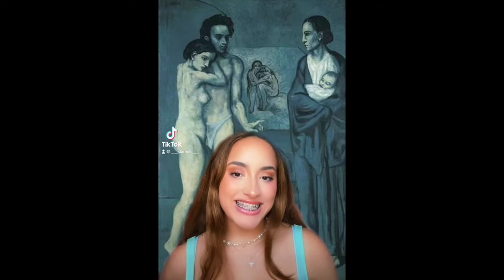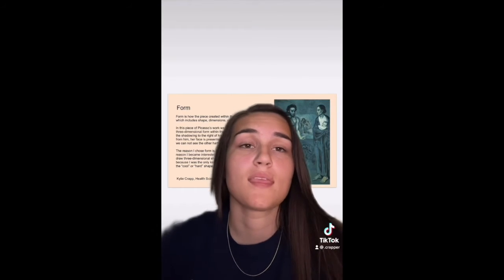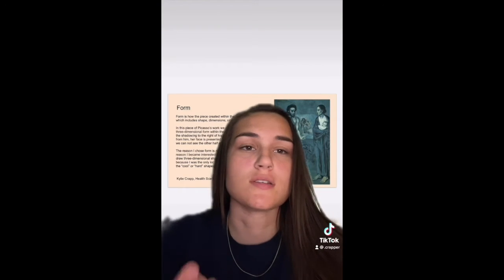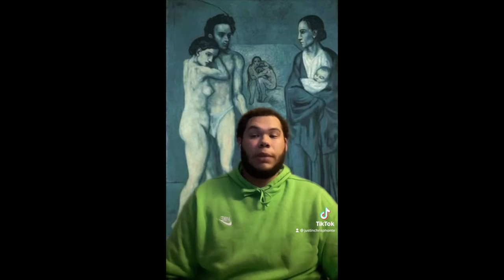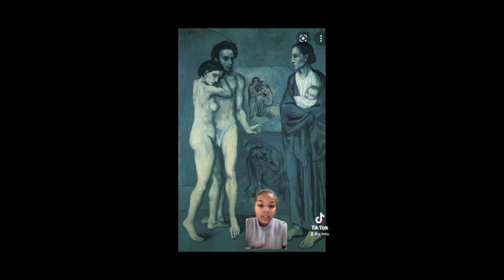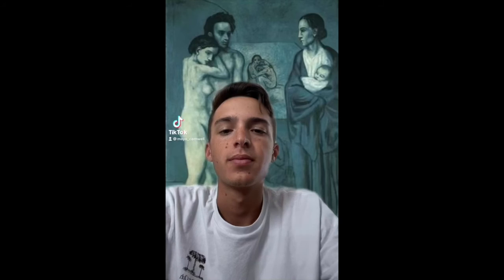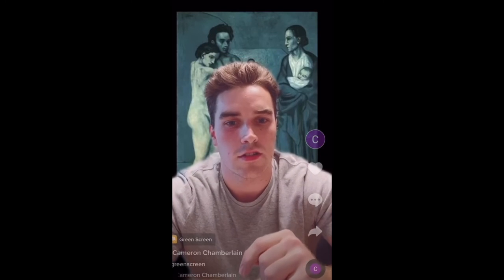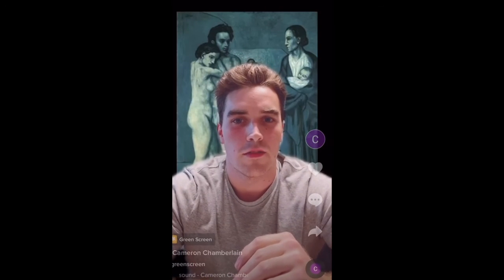FAU Summer Art Final Video